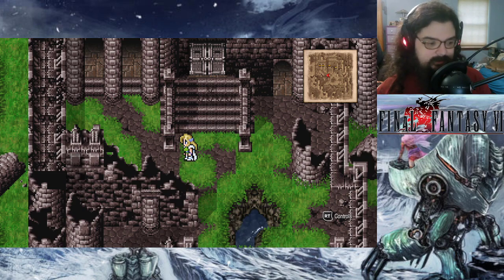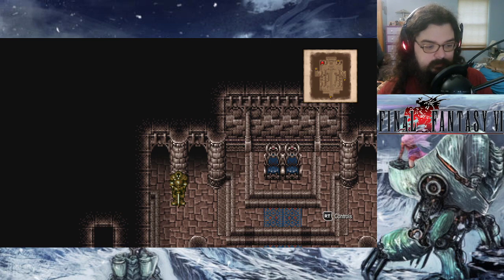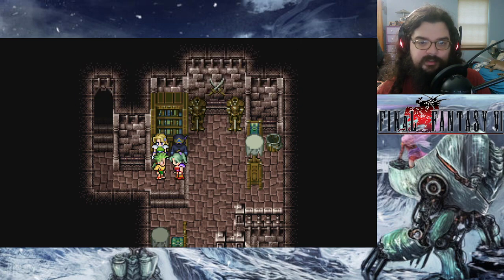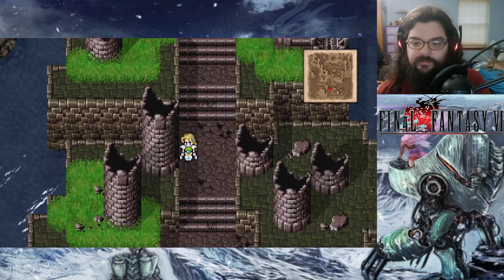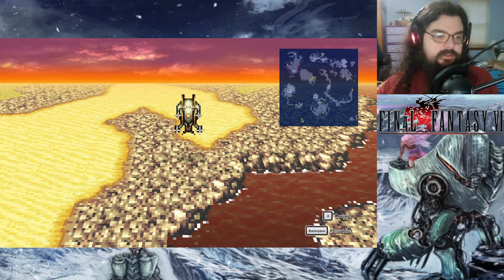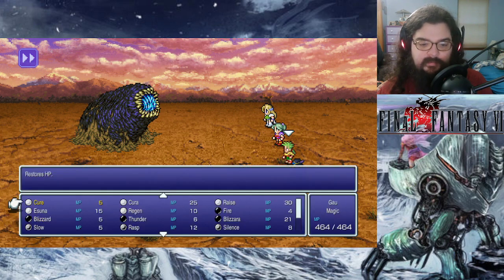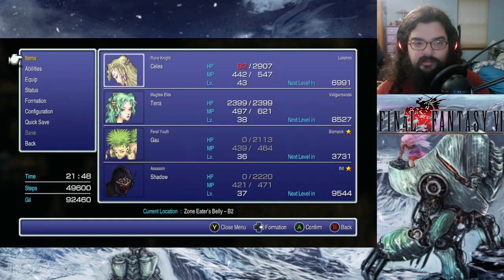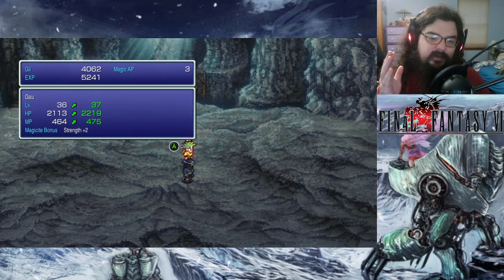Final Fantasy VI - Part 41